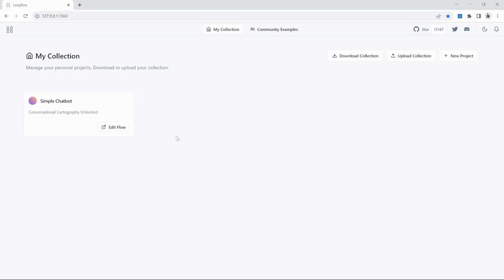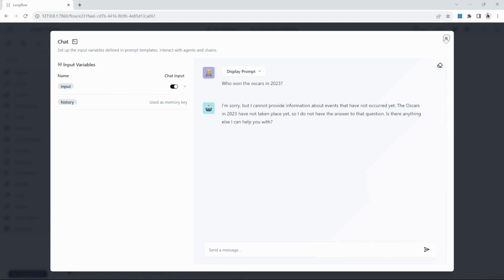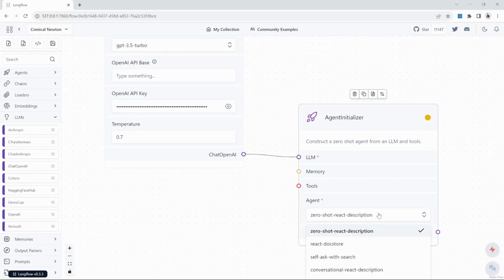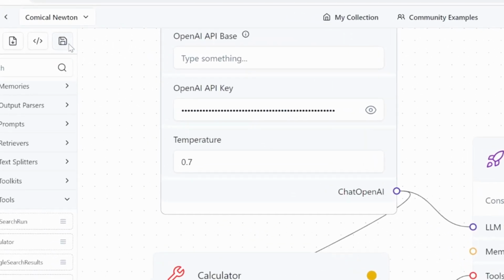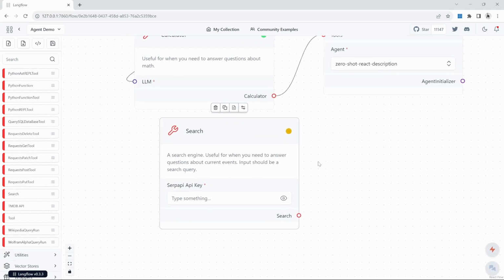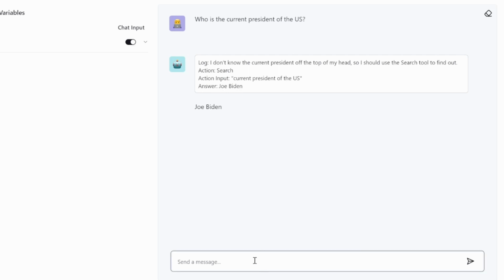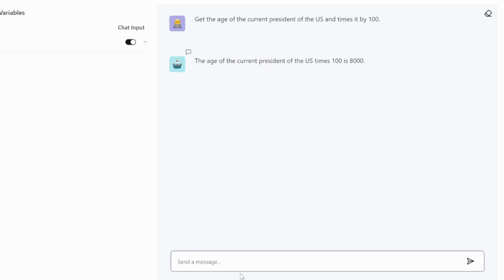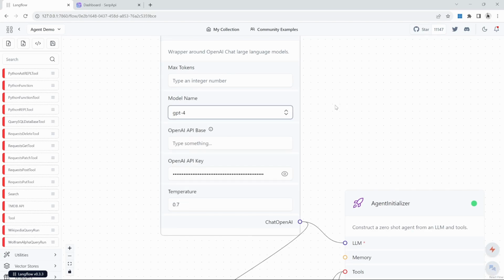LangFlow Tutorial #2: Agents and Tools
Langflow makes it easy to create AI applications without writing a single line of code.
In this video we will compare agents to chains, and build our first agent chatbot.

TIMESTAMPS:
00:00 - Intro
00:26 - LLM Chain Limitations
02:00 - Building our first agent
03:11 - Agent Types
03:44 - Adding Tools
05:39 - Adding Google Search
06:19 - SERP API Key
08:19 - Conversational Agent
09:53 - Shameless plug